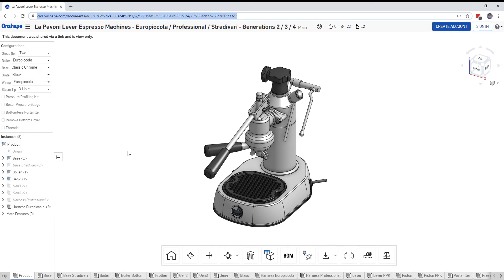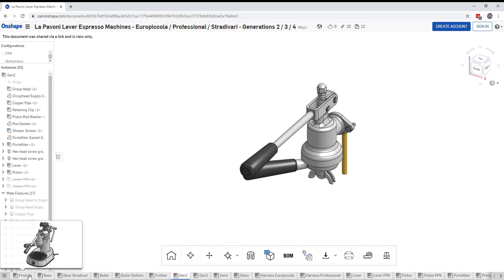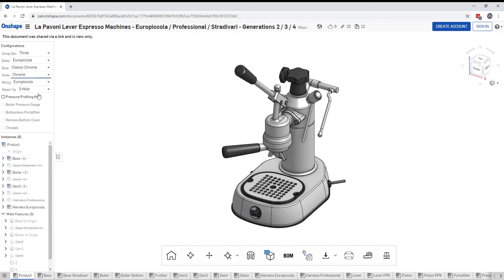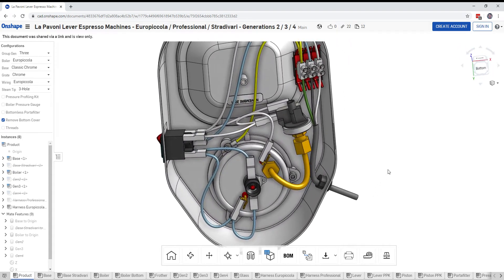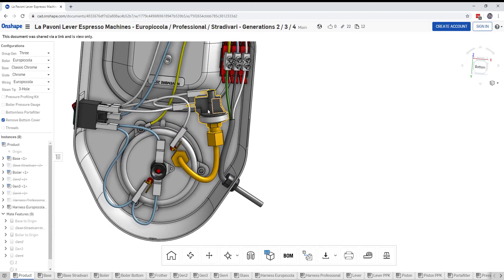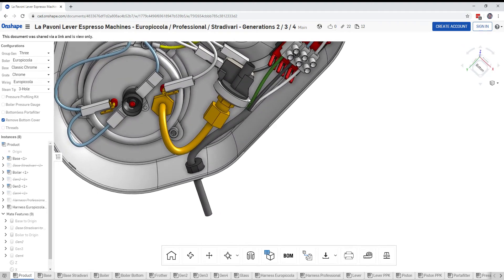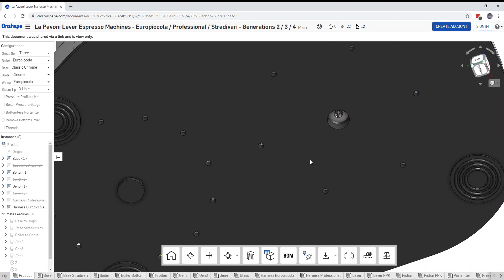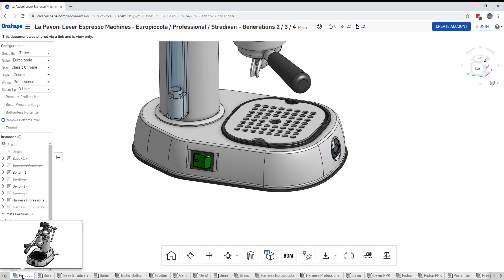3: Removing the Bottom Cover in the CAD Model - La Pavoni Lever Espresso Machine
An exploration of the OnShape CAD model of the La Pavoni Espresso Machine to see how to remove the bottom cover and view the wiring.